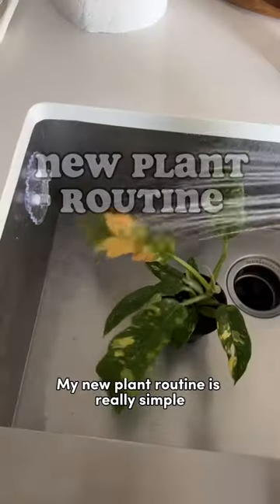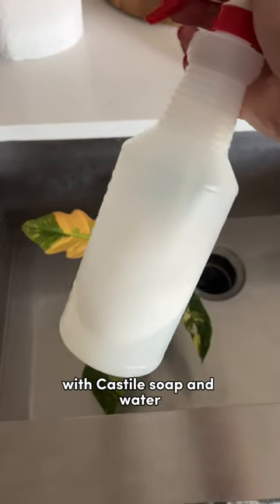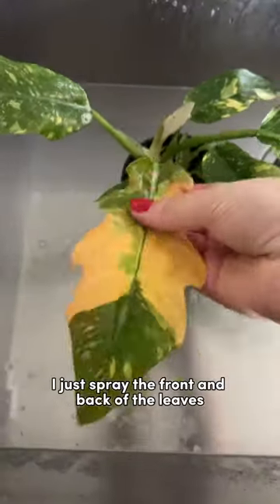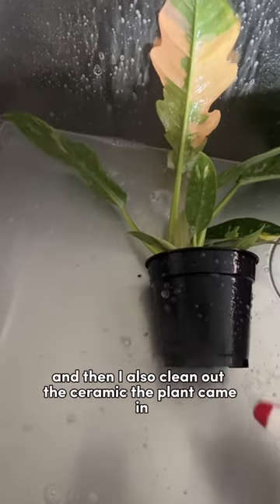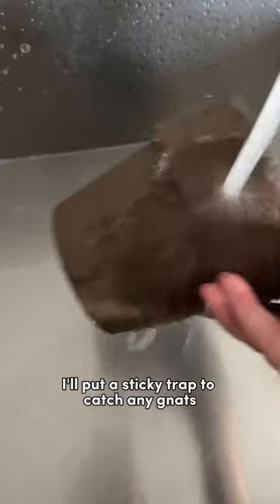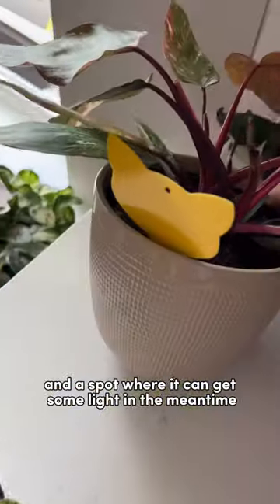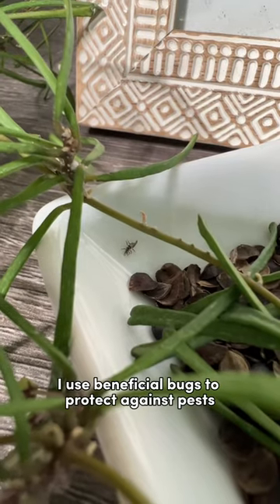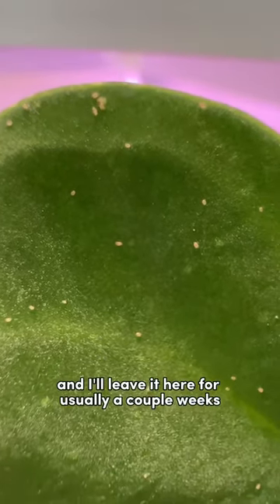New Plant Routine ✨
Castile soap and water! No certain ratio :)